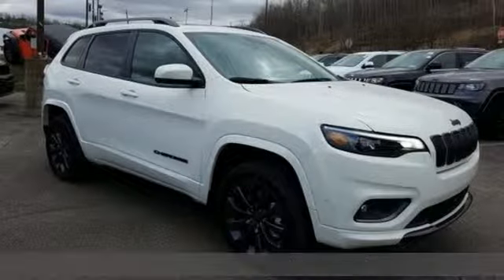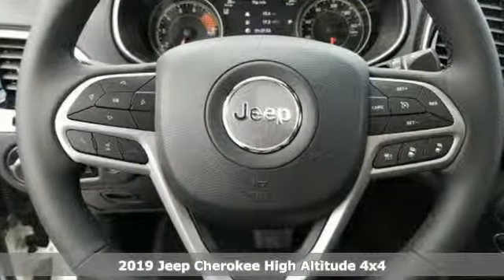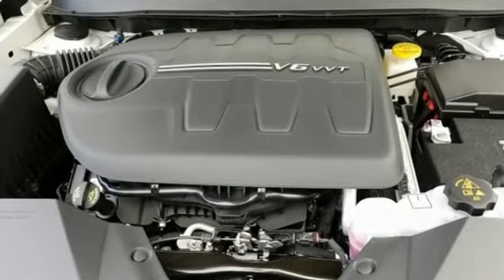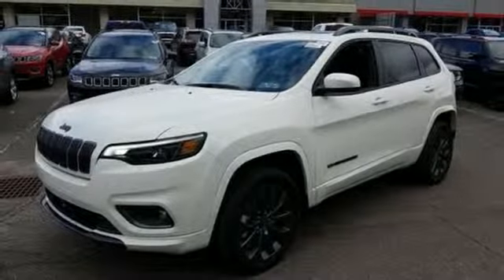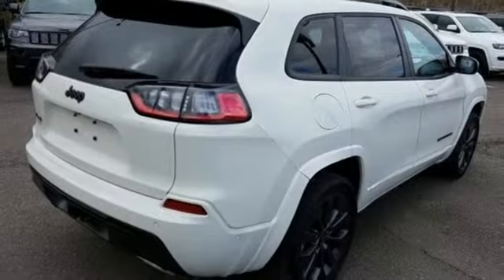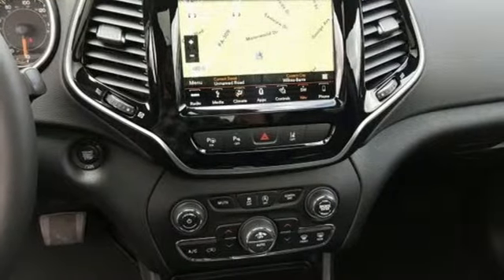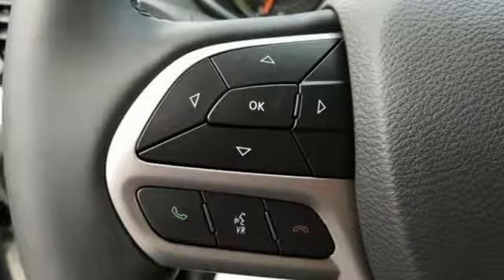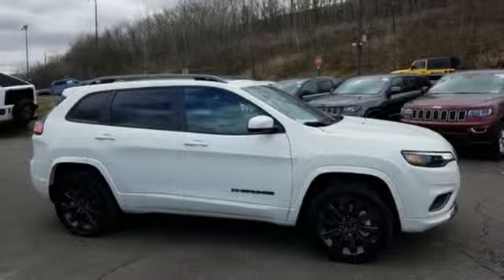2019 Jeep Cherokee Wilkes-Barre PA Scranton, PA J10834 - SOLD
Year: 2019
Make: Jeep
Model: Cherokee
Trim: Altitude
Engine: 3.2L V6
Transmission: 9-Speed 948TE Automatic
Color: White
Interior: Black
Stock #: J10834
VIN: 1C4PJMDX9KD402198

Address:
150 MotorWorld Dr #8